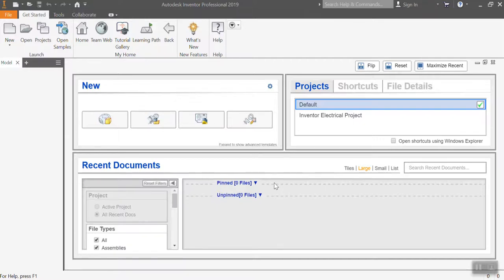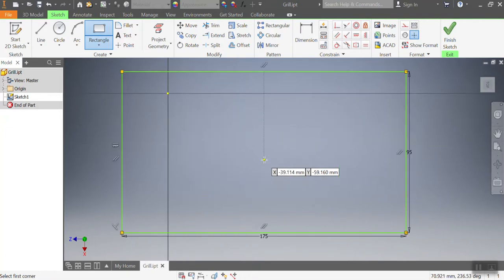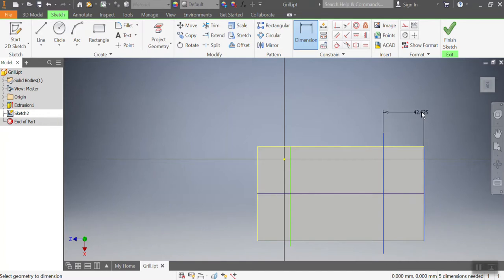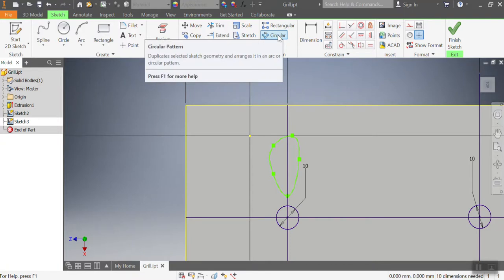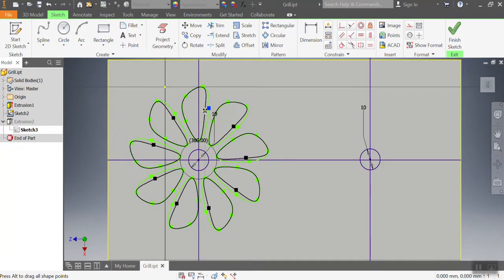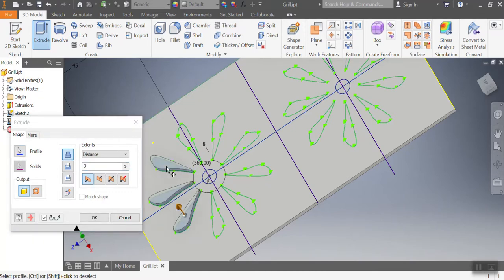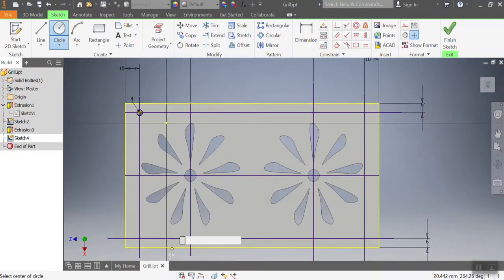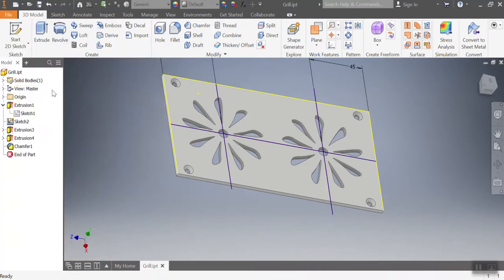Autodesk Inventor - Boom Box Grill Tutorial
TSAC year 10 students in Industrial Technology Skills are making a Bluetooth Boom Box.
They must complete a Drawing module using hand drawing and CAD skills.
Here is a tutorial showing how to draw the grill as a part file in Inventor.
We are still using Inventor 2019 version.